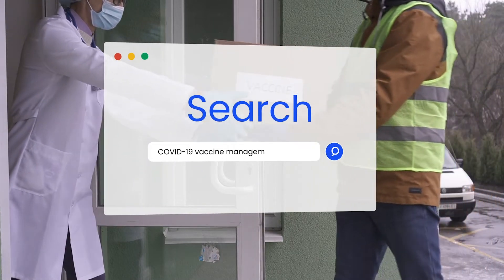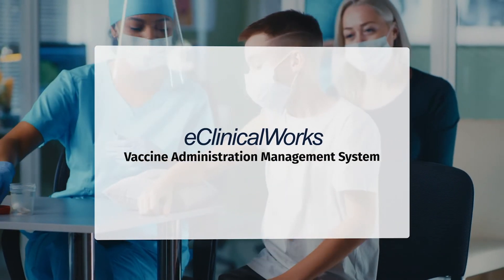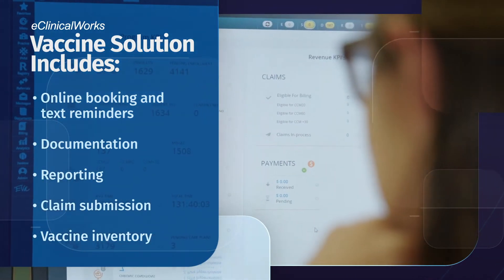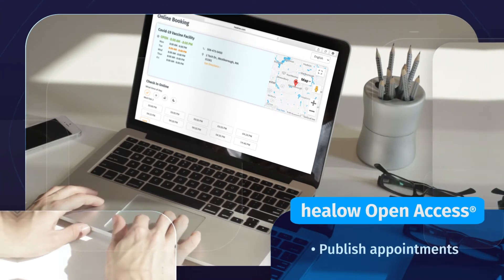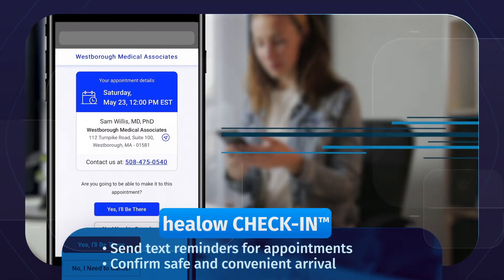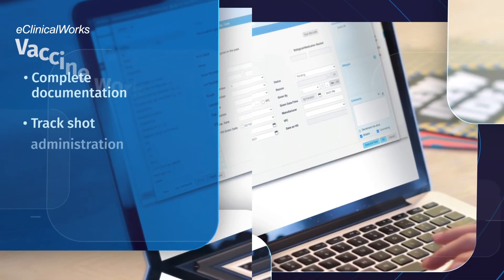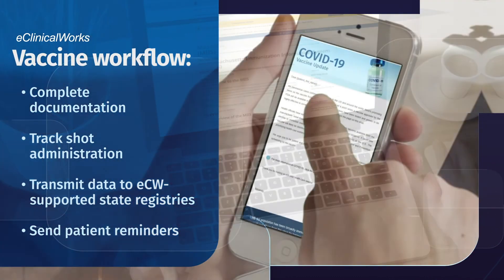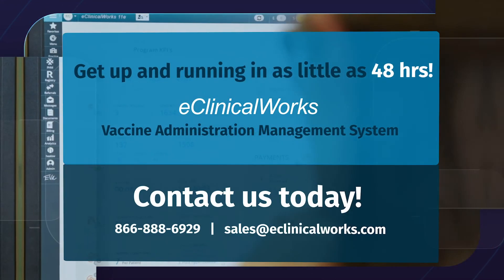eClinicalWorks Vaccination Administration Management System: How to Get Started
Learn how the eClinicalWorks Vaccination Administration Management System can help you manage your COVID-19 vaccination center or campaigns with a secure, HIPAA-compliant solution that covers everything from online booking and reminders to documentation, reporting, claims submission, and inventory management.